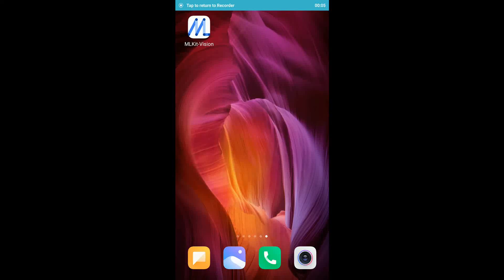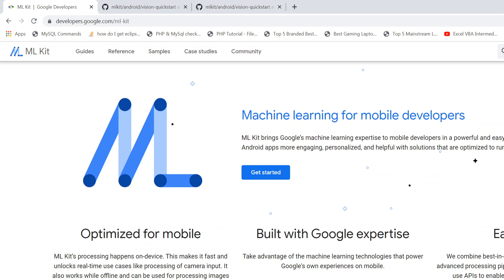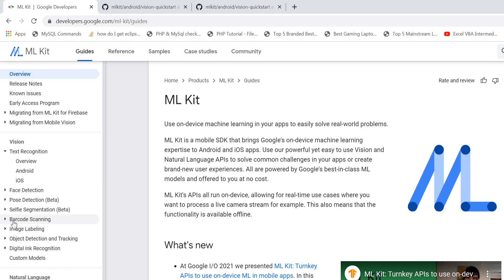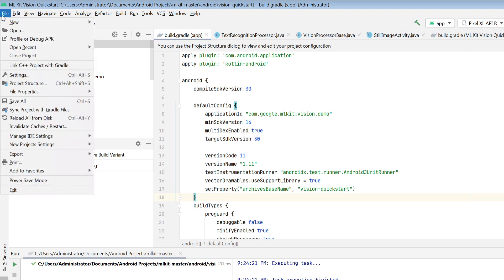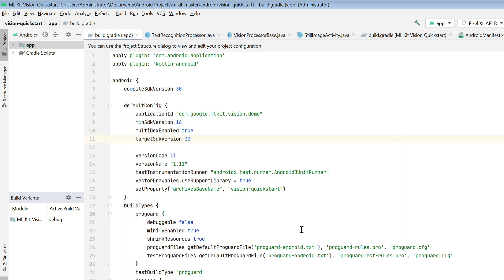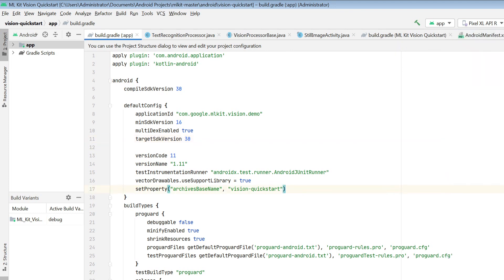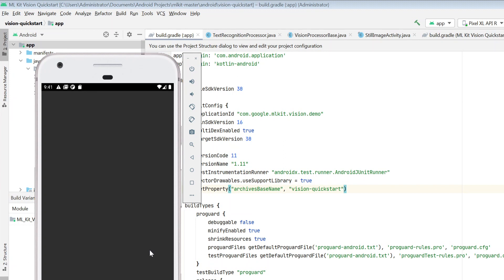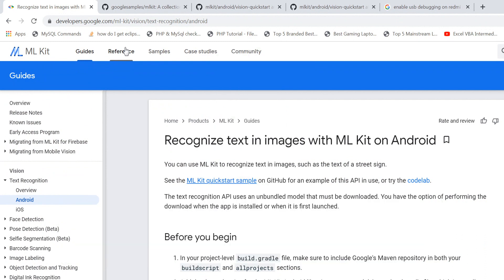Introduction to Android ML Kit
ML Kit brings Google’s machine learning expertise to mobile developers in a powerful and easy-to-use package. In this video we will use the ML Kit sample examples and observe how they work by importing them in android studio and debugging on own mobile.
Please provide feedback in comments below and let me know if I should any other topics as well.

0:00 Demo
2:35 Introduction to ML Kit
7:49 Importing into Android studio
12:21 Running on emulator
16:51 Debugging with phone
18:20 Conclusion